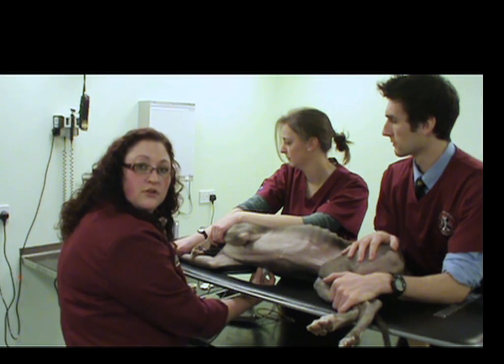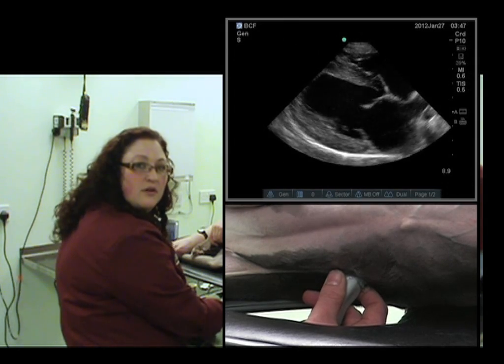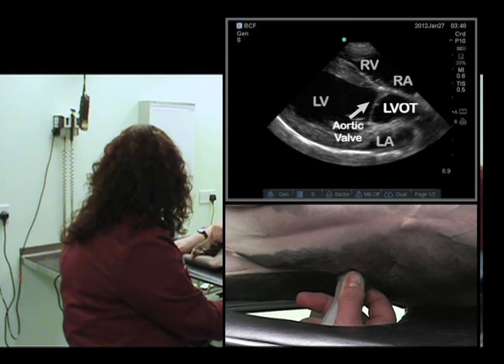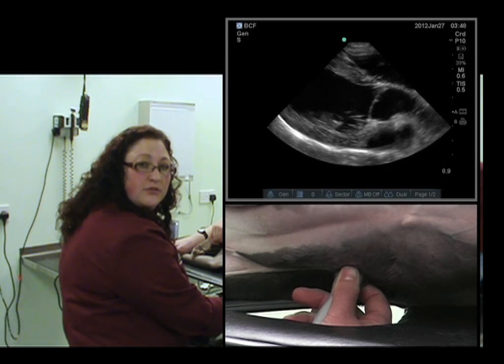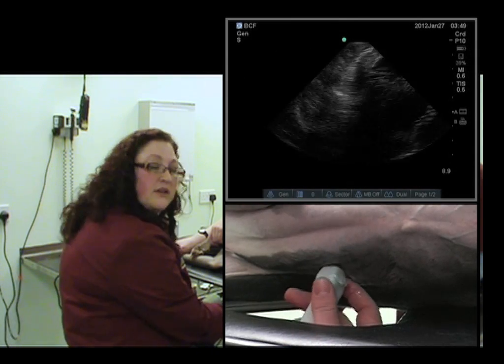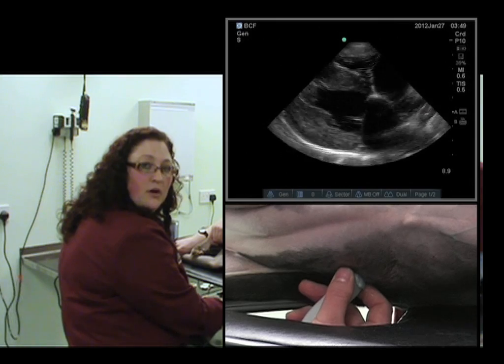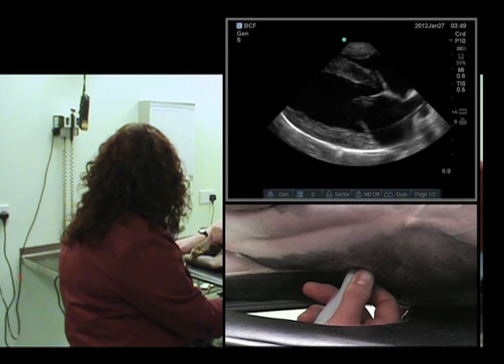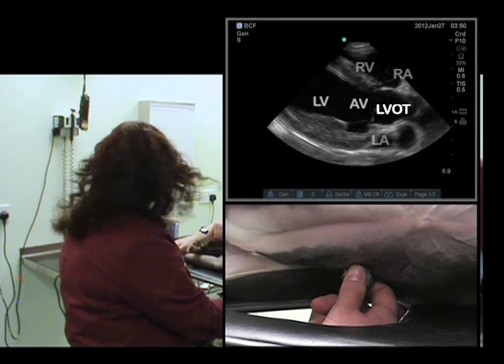IMV imaging cardiac ultrasound video 5 - Right parasternal long axis 5 chamber view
This is the fifth in a series of instructional videos by Kimberly PalgraveBS BVM&S GPCert(DI) MRCVS, in-house vet for BCF Technology (now known as IMV imaging), which gives a step by step approach to performing a basic  cardiac ultrasound exam in the small animal patient. This video covers the right parasternal long axis 5 chamber view.

Join us on Facebook at Facebook.com/IMVimaging